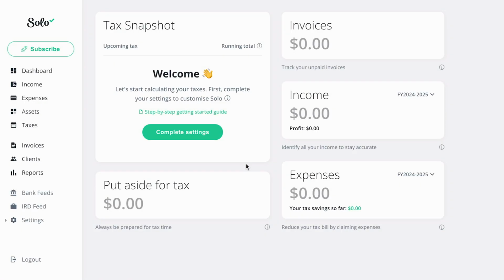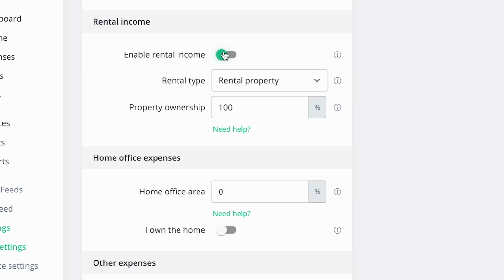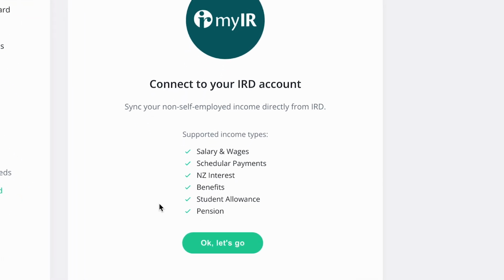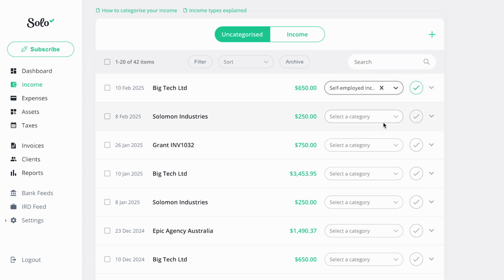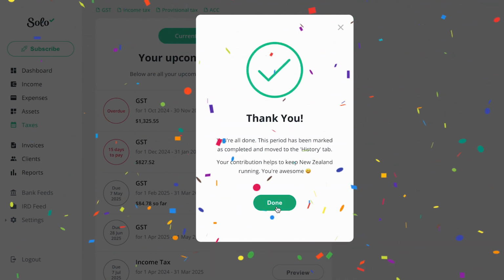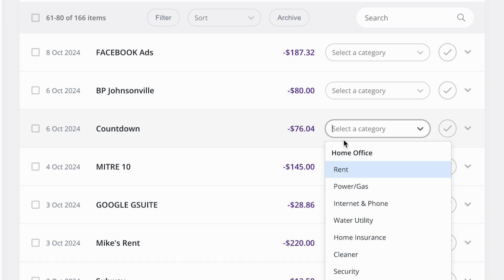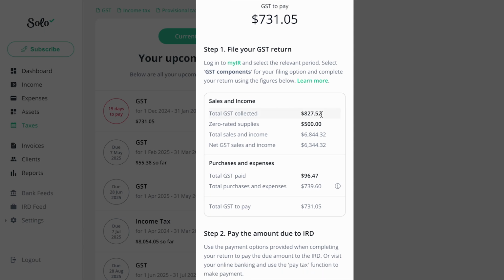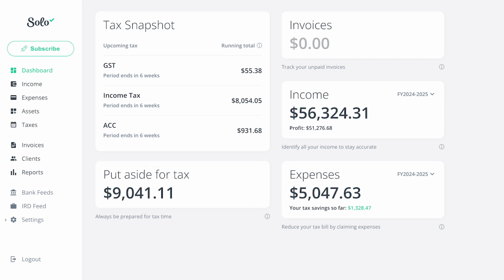Getting started with Solo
This beginners guide will show you how to configuring your settings in Solo, track income, claim expenses and file your tax returns.

00:00 - Configure your settings
02:16 - Enter your income
03:01 - Connecting your bank
03:43 - Categorising income transactions
05:25 - Claiming expenses
07:15 - Filing tax returns
08:29 - Next steps